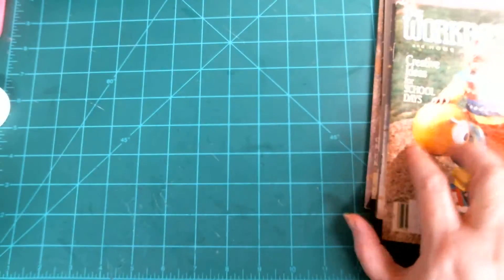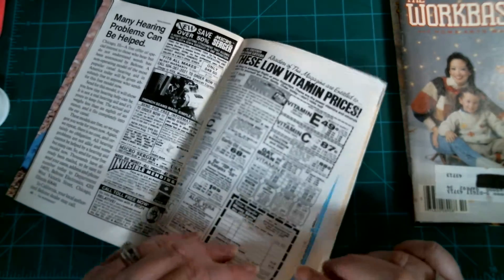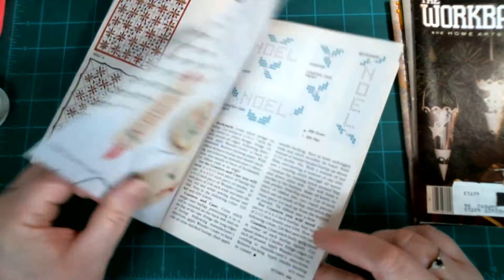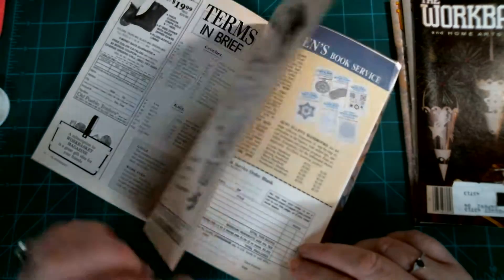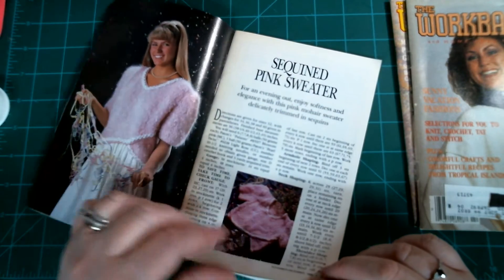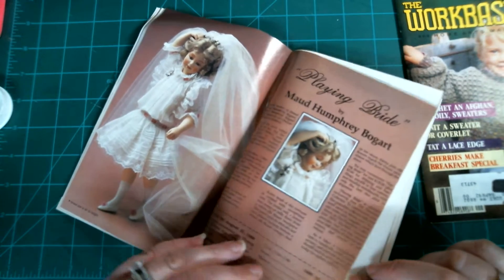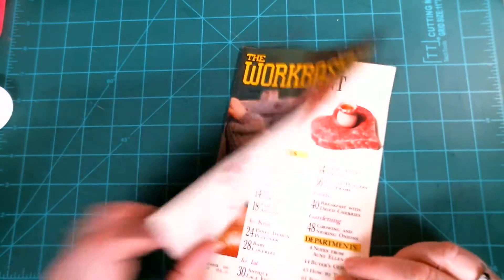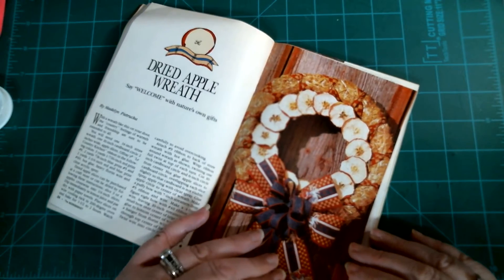(Gone) Workbaskets Magazines Lot 9 3 of 1989 and 7 of 1990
These books are $1.00 each not including shipping. If you purchase from me online I  post as a special order in my Etsy store. I also ship media mail in the United States only. I also have a  Facebook page under Mindasbookstoreandmore.

1. Workbasket Magazine
September 1989

2. Workbasket
October 1989

3. Workbasket
December 1989

4. Workbasket
February 1990

5. Workbasket
March 1990

6. Workbasket
April 1990

7. Workbasket
May 1990

8. Workbasket
June/July 1990

9. Workbasket
August 1990

10.  Workbasket
September 1990

Books are sold through my Etsy upon request.

Another Channel to check out if you love Vintage and Antique items is Patty Lang